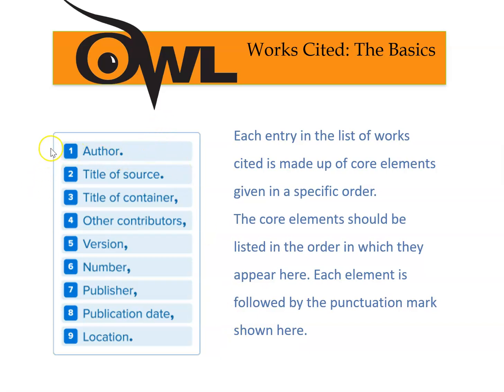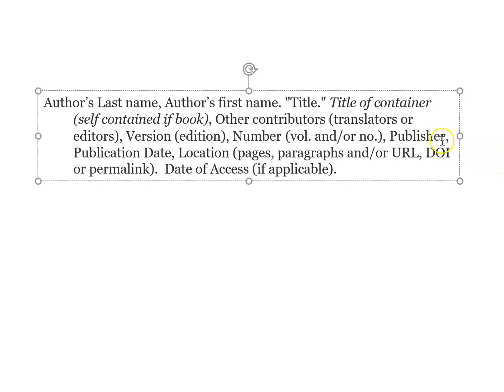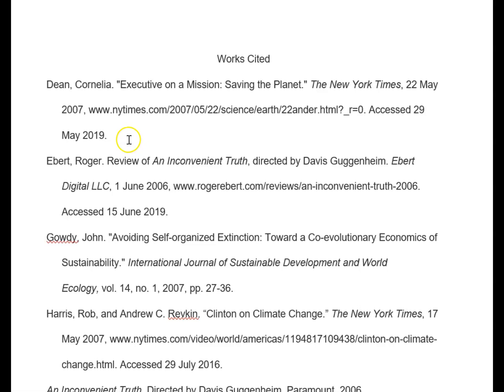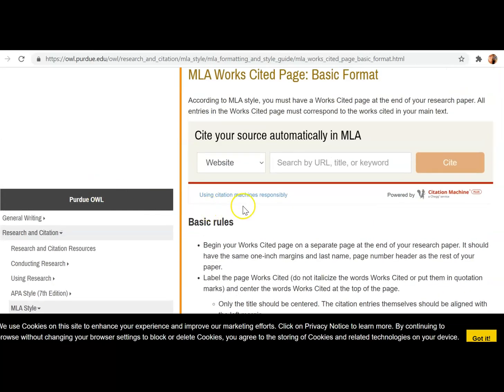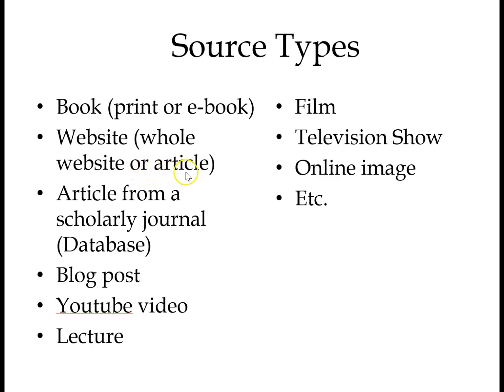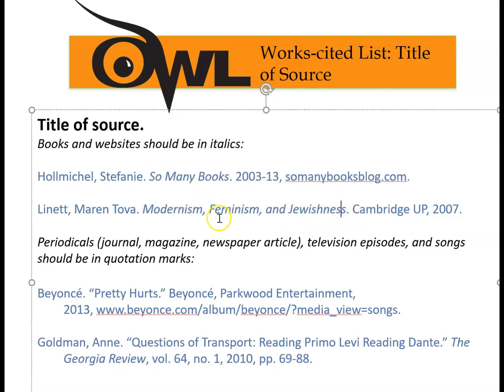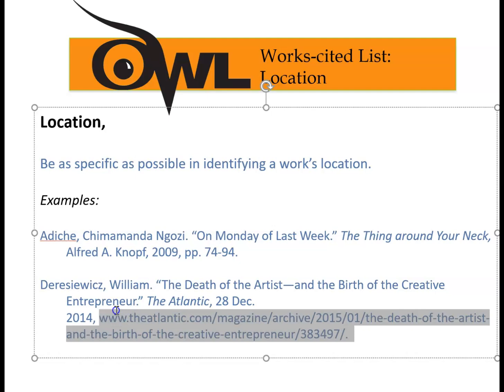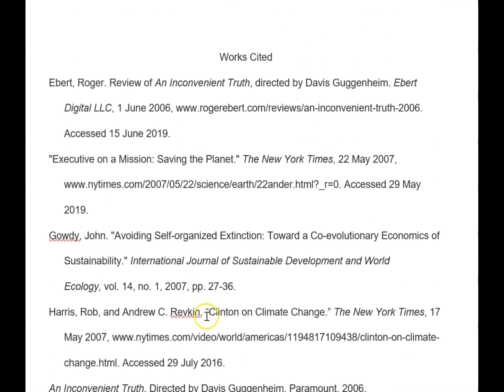Works Cited - MLA style